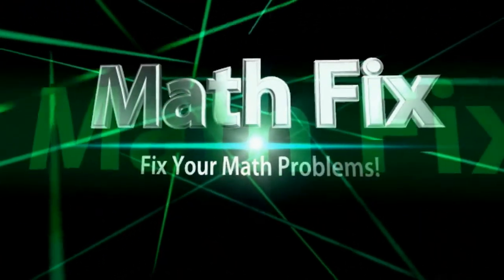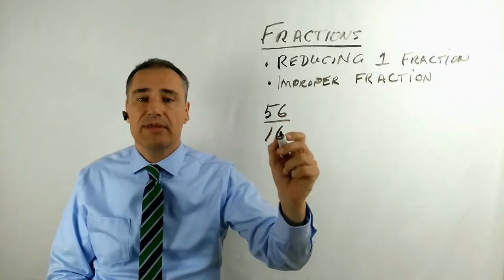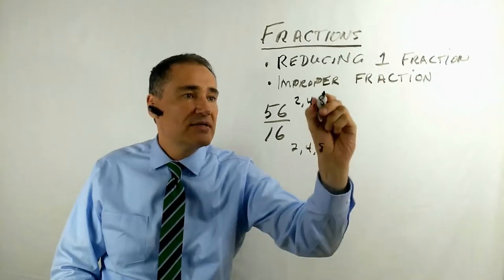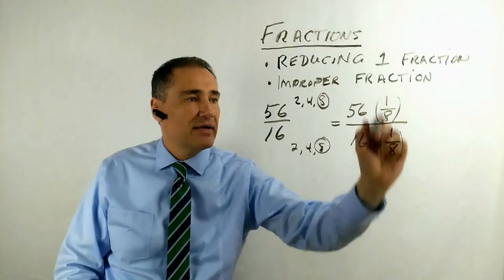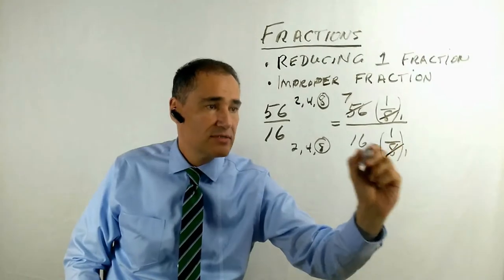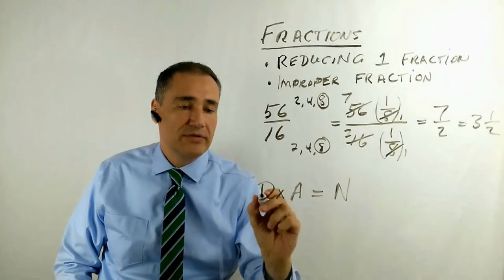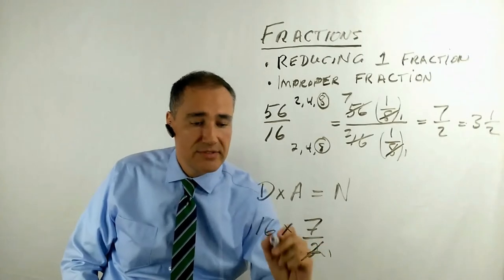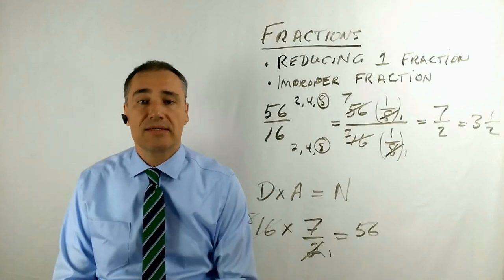Math Fix - Fractions - Reducing - Lesson 034